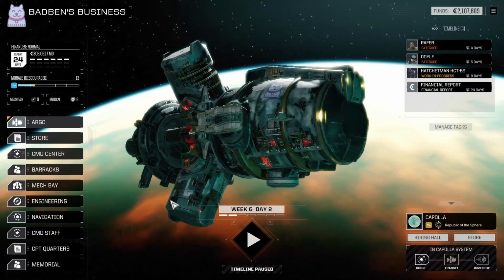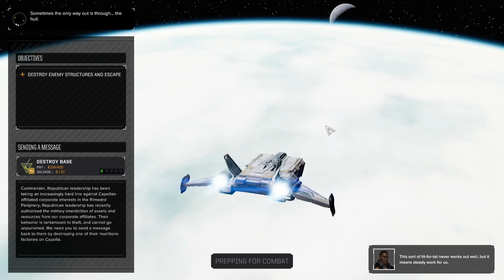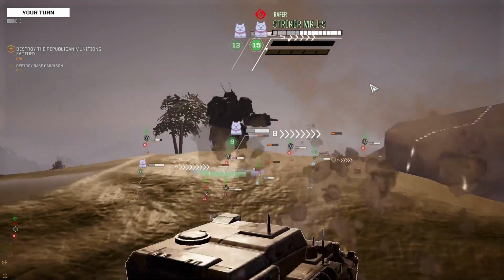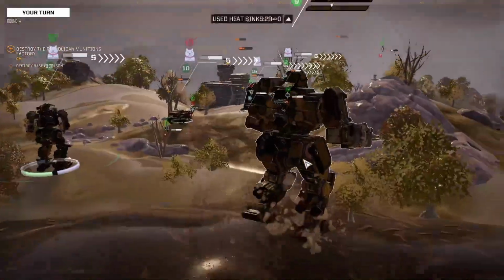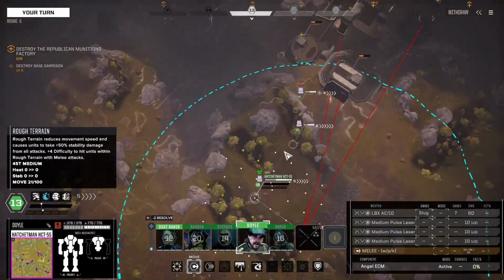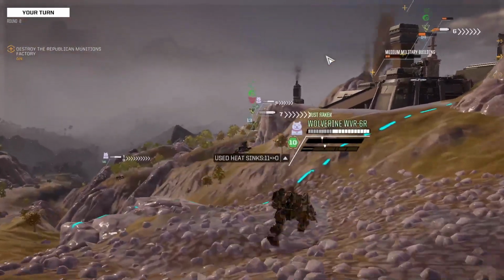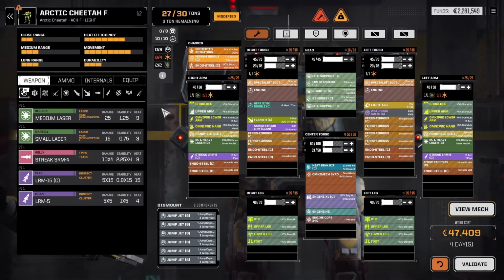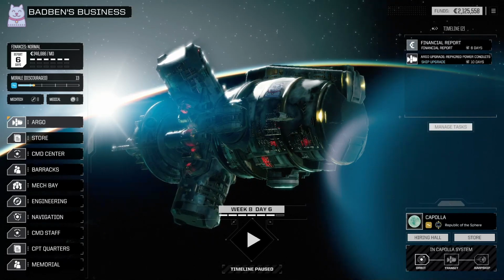Battletech: Roguetech - Ep 2 INCREDIBLE SALVAGE!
I get a super easy mission and and super new mech!